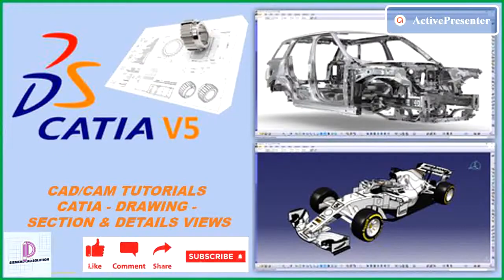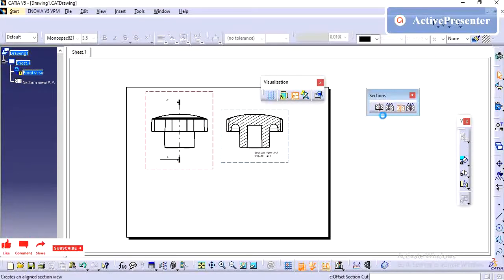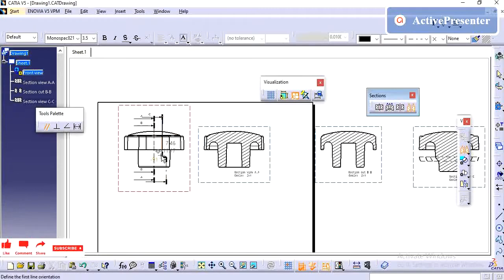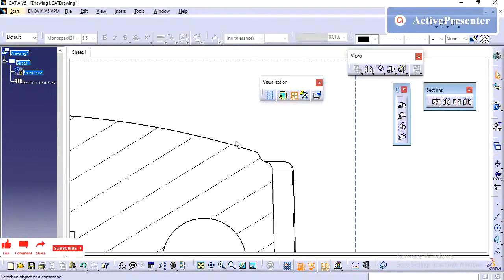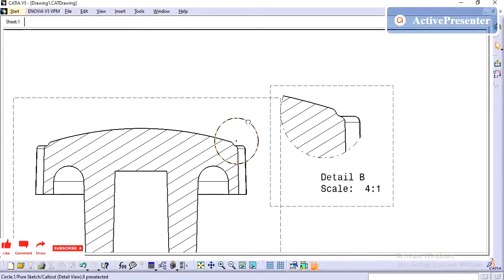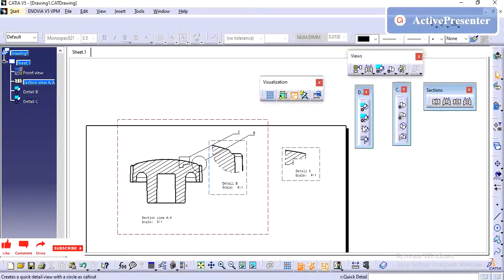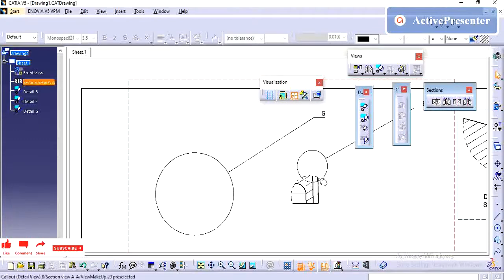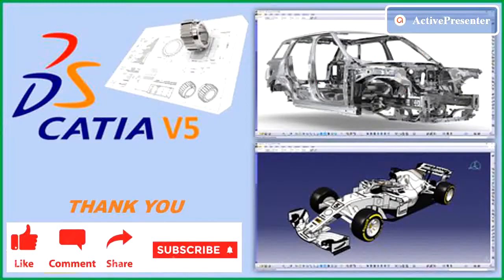CATIA V5 DRAWING | HOW TO CREATE SECTION/CUT VIEW AND DETAIL VIEW |BEGINNERS TUTORIAL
THIS VIDEO SHOWS HOW TO CREATE SECTION/CUT VIEW  AND DETAIL VIEW BEGINNERS TUTORIAL

CATIA V5 BASICS SKETCHES  ORIGIN POINTS
CATIA V5 BASICS HOW TO USE DIFFERENT SKETCHES ORIGIN POINTS
CATIA V5 BASICS SHOWS USES OF  SKETCH  ORIGIN POINTS
CATIA V5 BASICS – HOW TO USE STIFFENER
CATIA V5 DRAWING – HOW TO CREATE TITLE BLOCK
CATIA V5 DRAWING – HOW TO CREATE DRAWING TEMPLATE